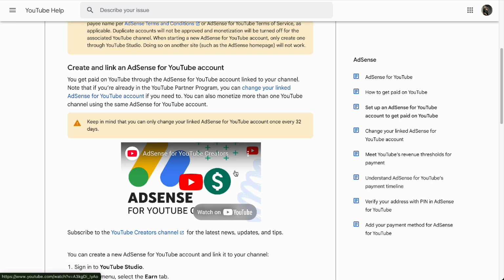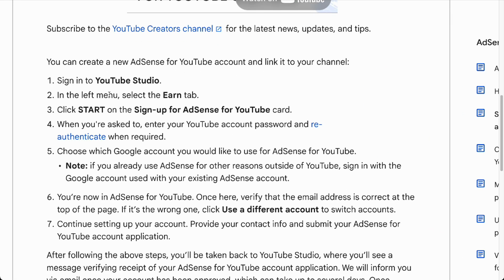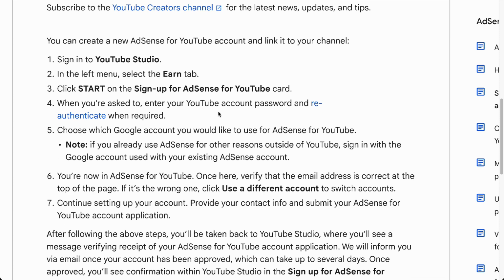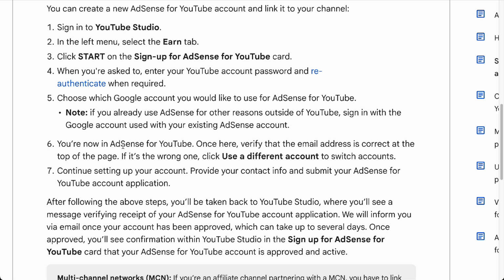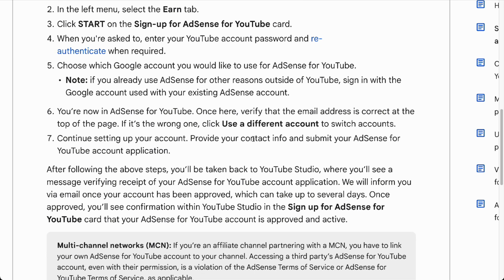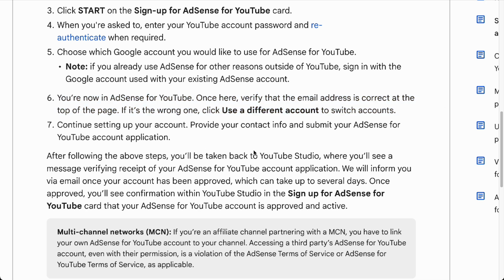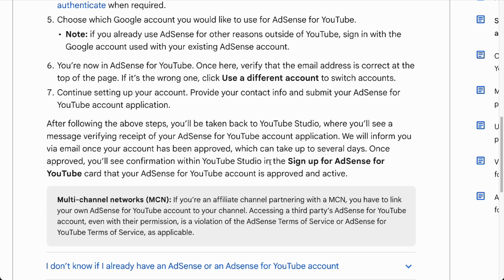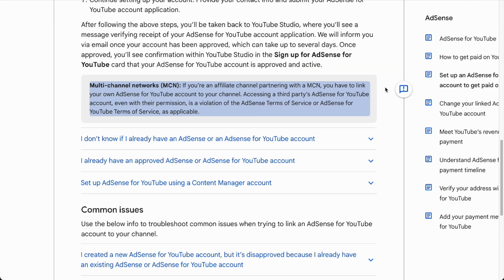Create AdSense Account for YouTube Channel (2025) 💵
👉 In this tutorial, we will show you how to create an AdSense account for your YouTube channel 🎥 Learn how to set up Google AdSense and start monetizing your videos today! 💰